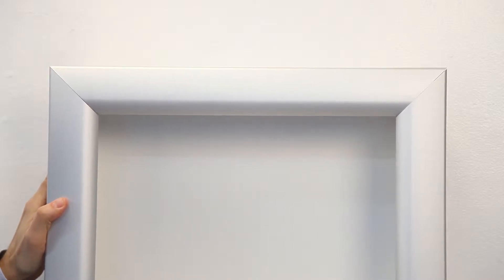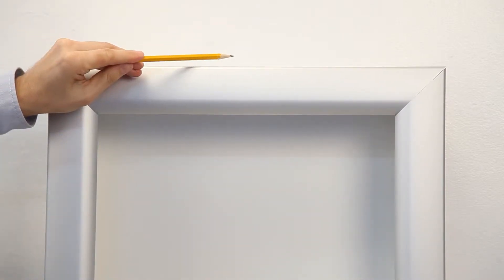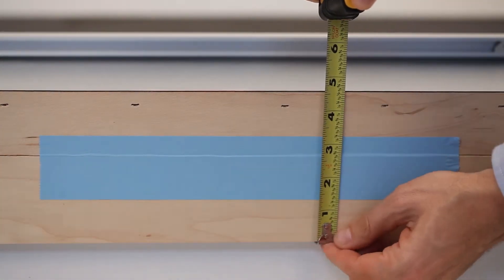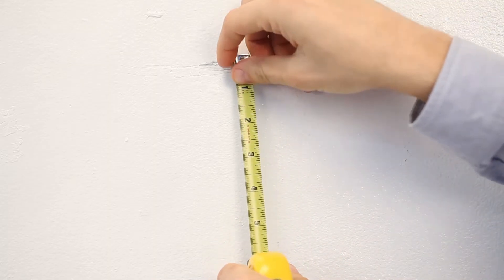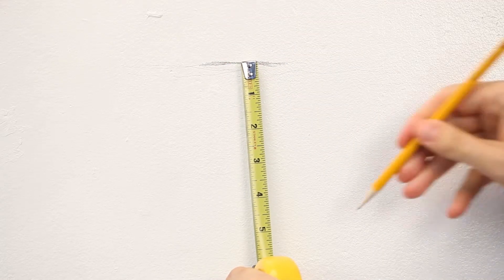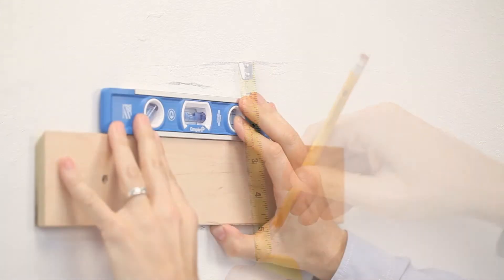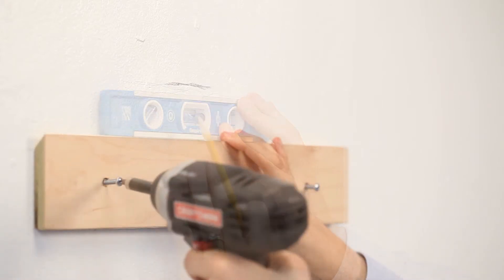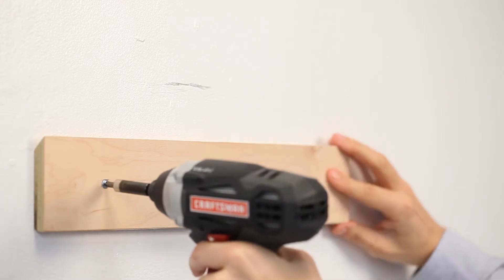SwingFrame Shadow Box Display Wall Mounting Short Demo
Video demonstrates how to measure a SwingFrame shadow box for wall mounting

Voice Over:
When you receive a custom-built SwingFrame Shadow Box, place it against the wall where you would like it mounted.

Use a pencil or add wall tape to mark the top edge of the shadow box.

On the back of the SwingFrame measure the distance from the top of the frame to the bottom of the wood Z-Bar.

Go back to the wall, start measuring down from the pencil mark and place the previous Wood Z-Bar measured distance and mark the wall.

For fast mounting two pre-drilled holes are on the wood Z-bar. Mark the wall through the holes

Place the wood Z-Bar over the drilled holes
Insert screws and tighten to fix onto the wall.

Position and slide-down the SwingFrame Shadow Box over the Z-Bar. This will interconnect the two parts.

The SwingFrame Shadow Box is now securely wall mounted. Swing Open. Add your contents.